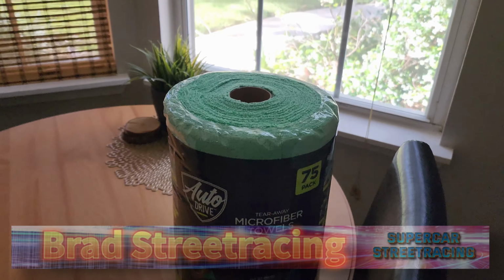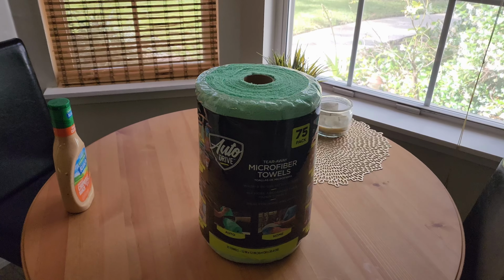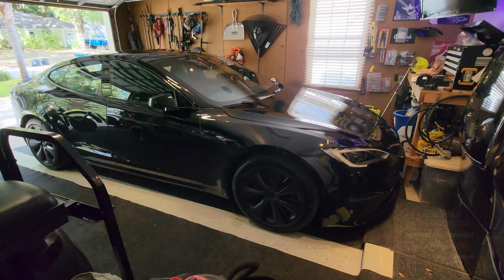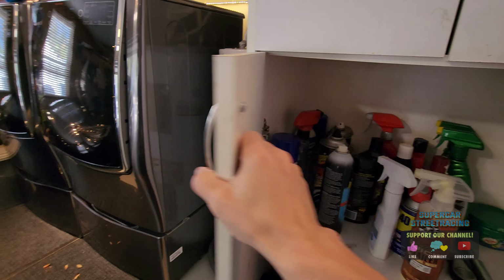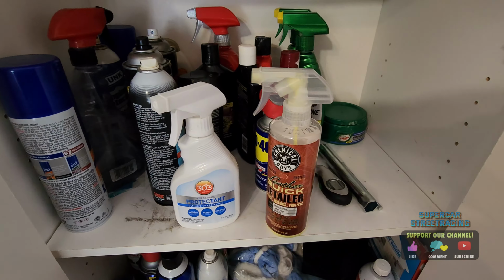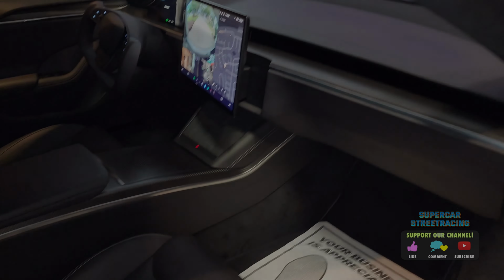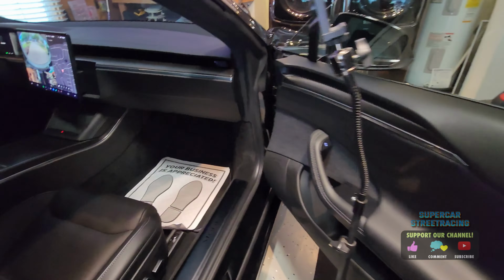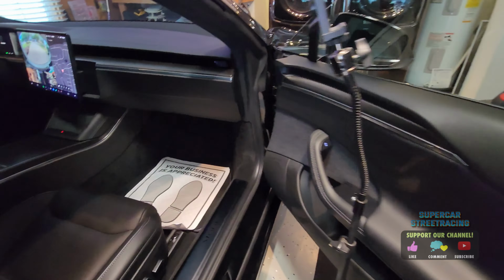Detailing my 2023 Model S Plaid for The First Time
Detailing my 2023 Model S Plaid for the first time ever!

0:00 Intro
0:20 SCSR Cars and Powersports Intro
0:36 Attempting A First Detail
1:20 Let's Get To Work
9:58 Finished Wiping Down
10:45 New Lithium Ion Black And Decker Sucker
12:18 Outro